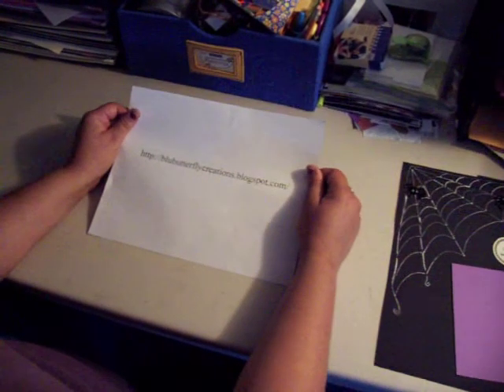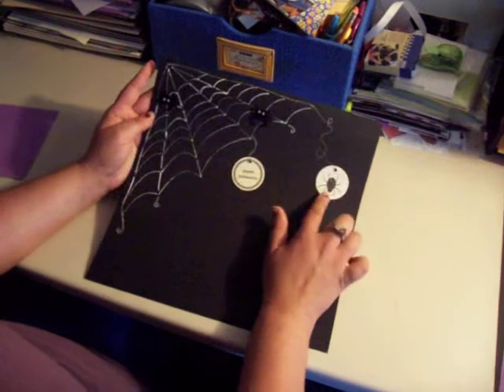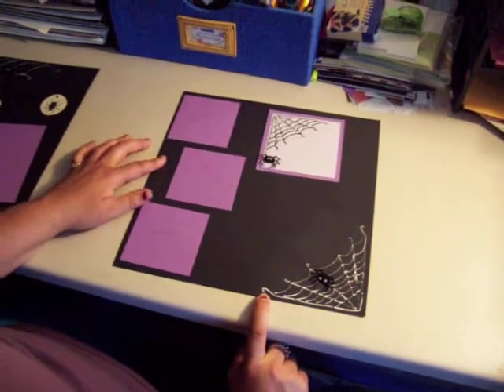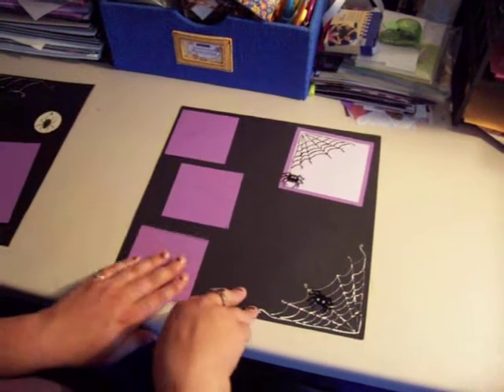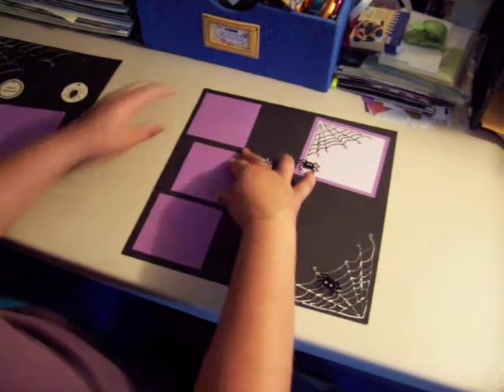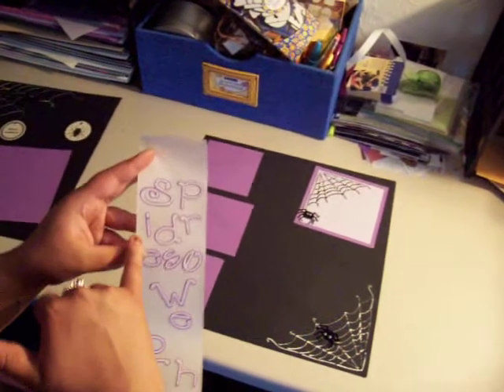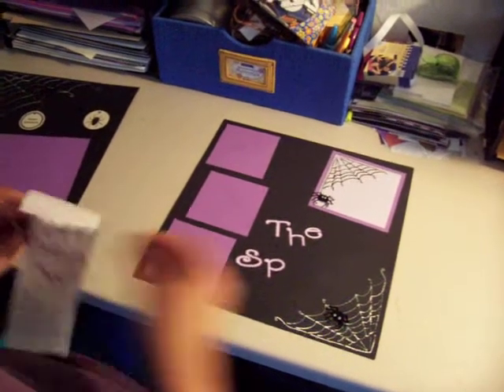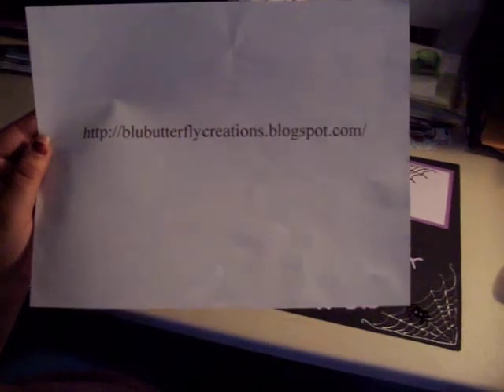Embossed 2page Spider Theme Lay-out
A how-to video for creating a 2 page lay-out using powder embossed spider webs. Please refer to the Embossing with Powder Spider Webs video for initial steps.

This video and it's content is not made for children.